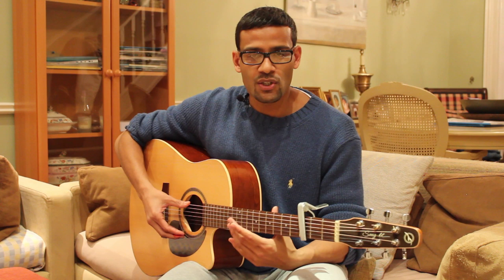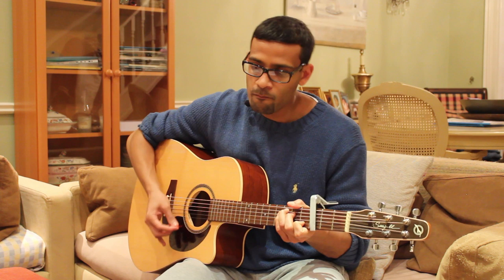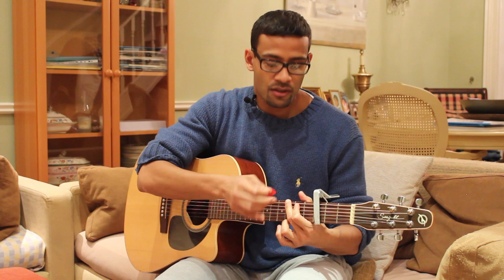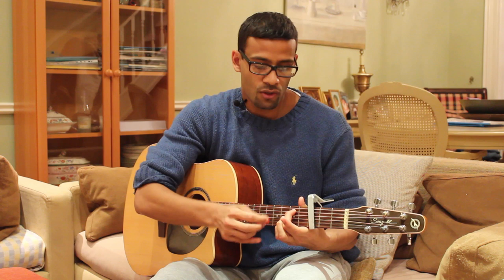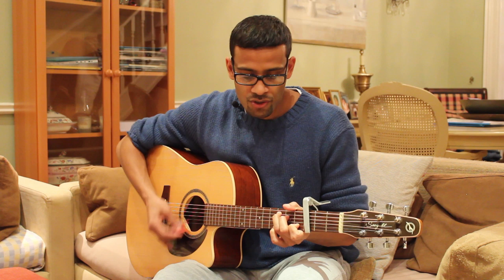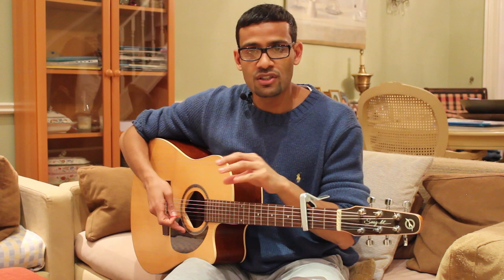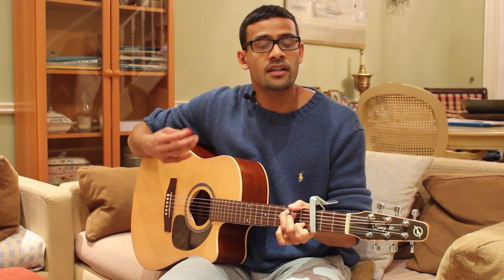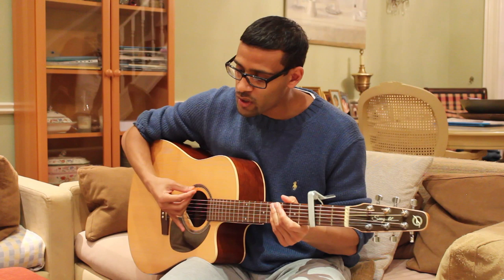No Woman No Cry Guitar Tutorial - Bob Marley